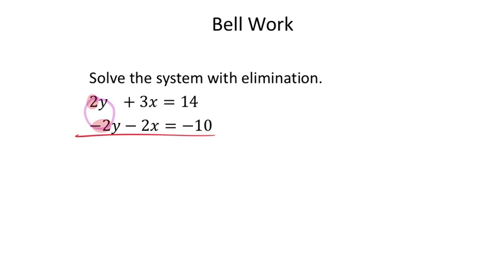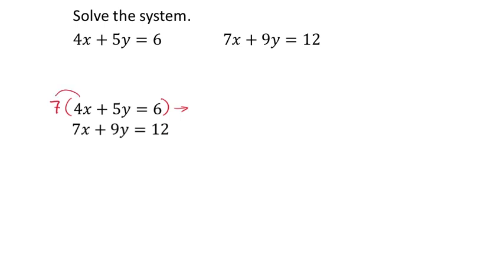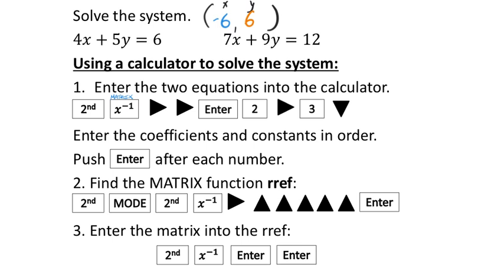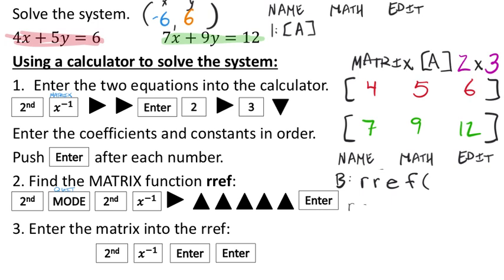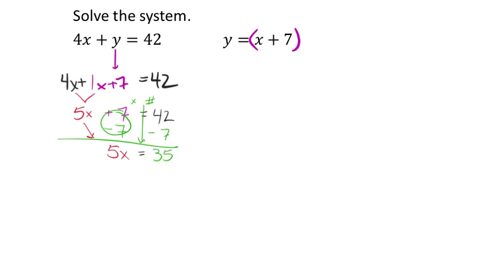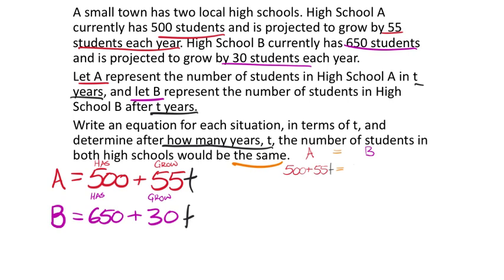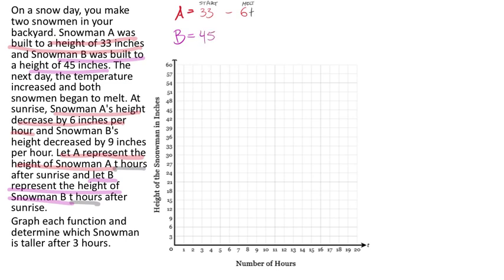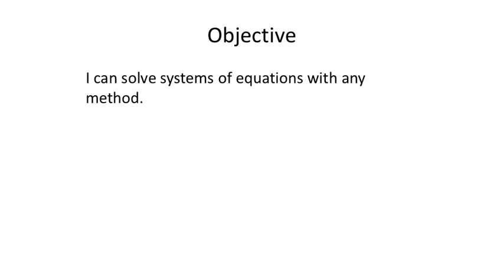Best Method for Systems (9th Grade Math Unit 7 Lesson 7)